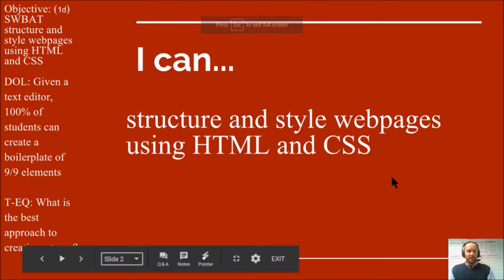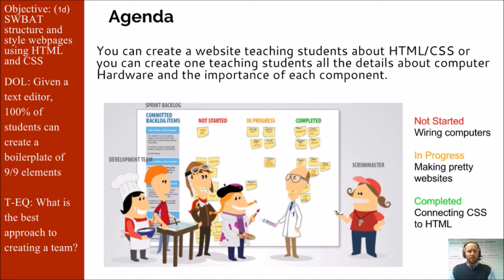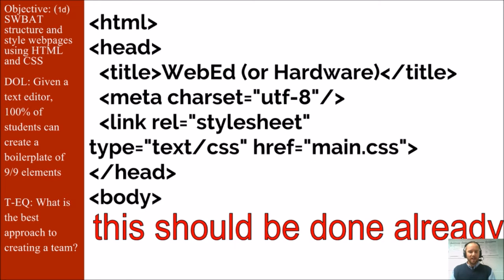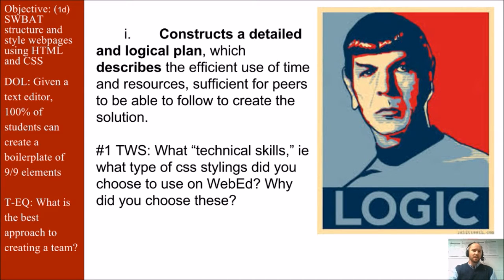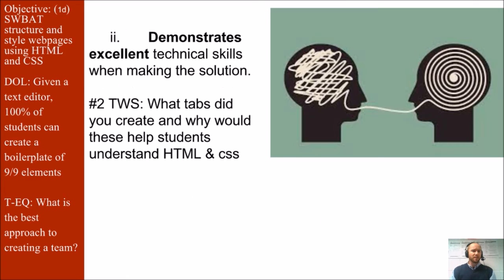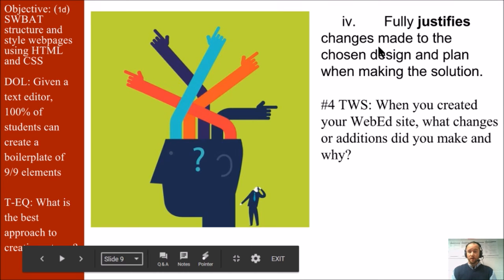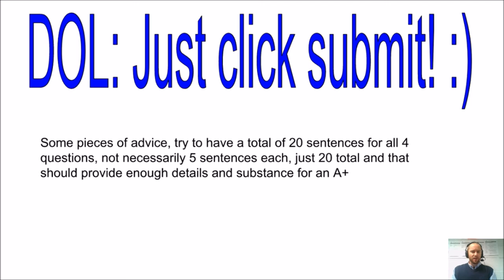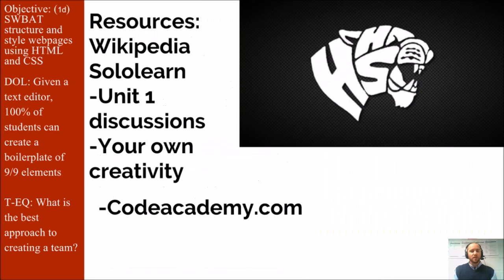End of Unit 3 project